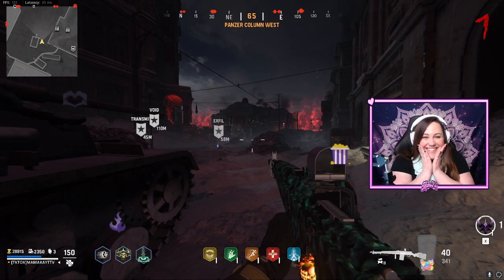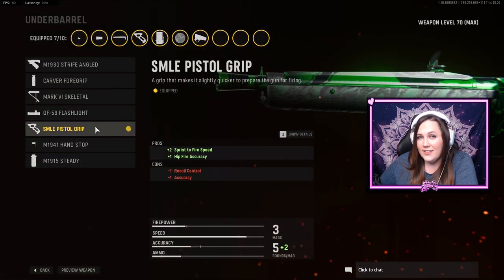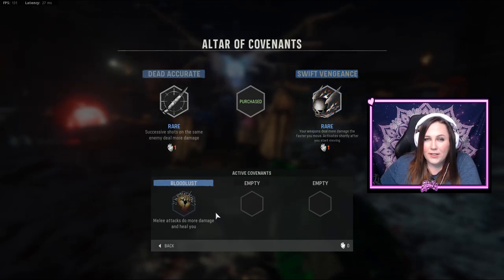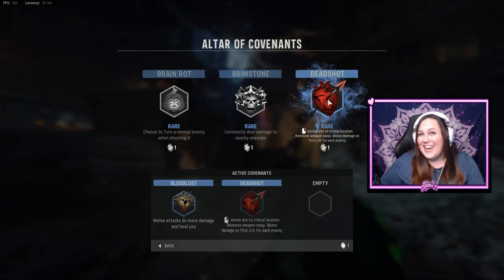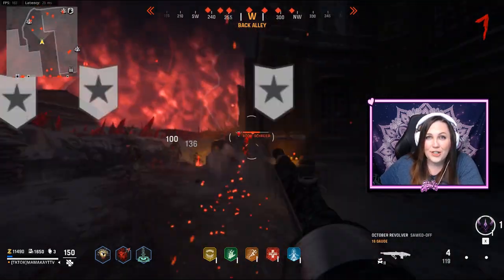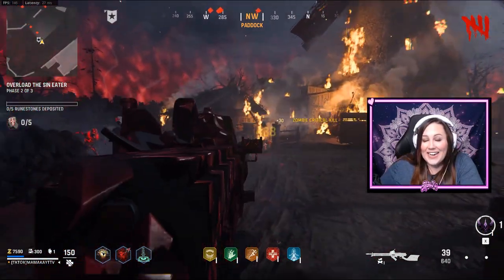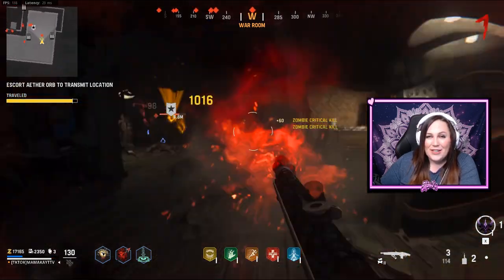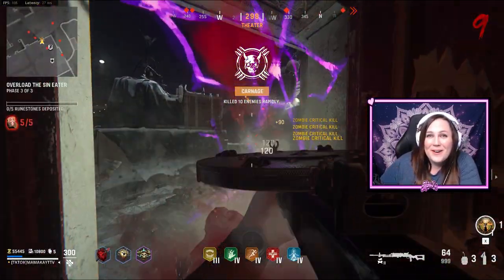HOW TO UNLOCK MASTERY CAMO FAST IN COD VANGUARD ZOMBIES (Dark Aether CAMO!)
Vanguard's Dark Aether is a GRIND! Here are my tips to help get you there faster so you are not wasting precious time in your camo grind!